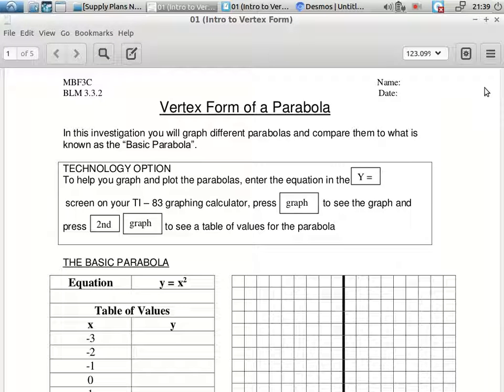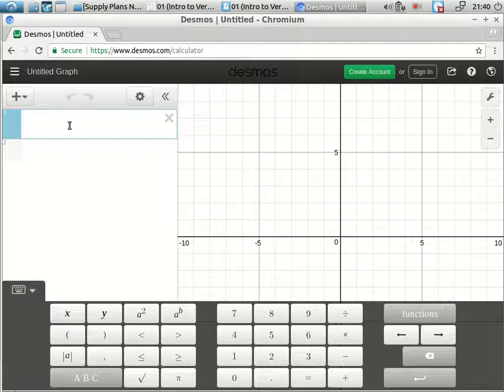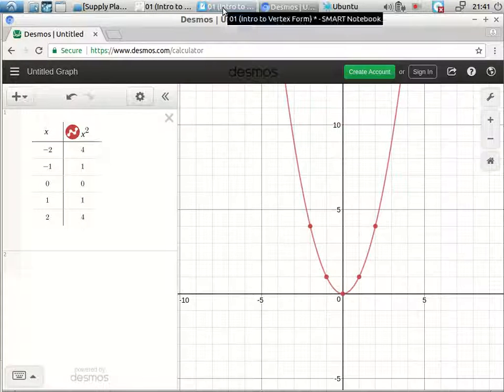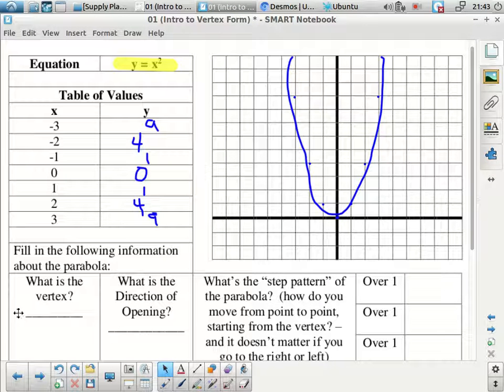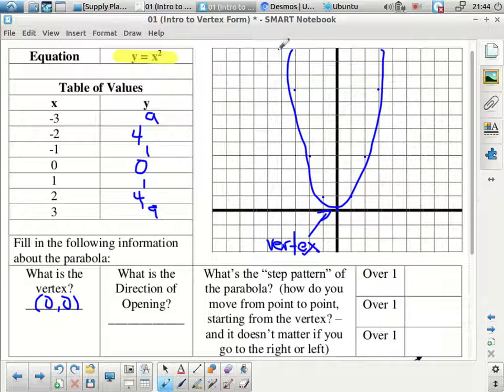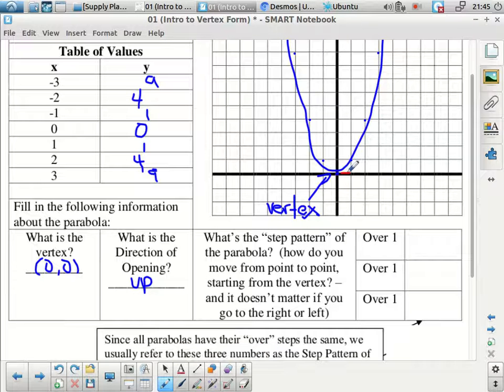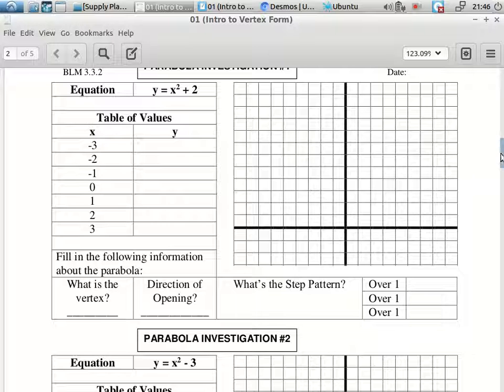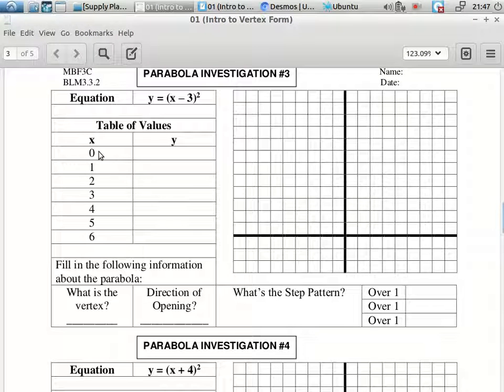01 Intro to Parabolas Nov 1 MBF 3C